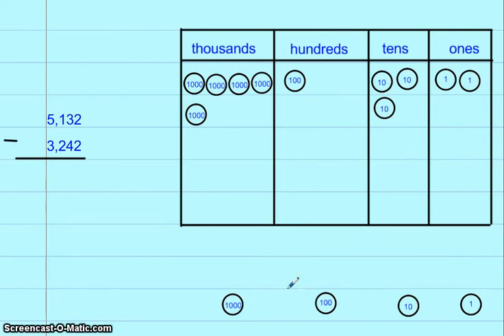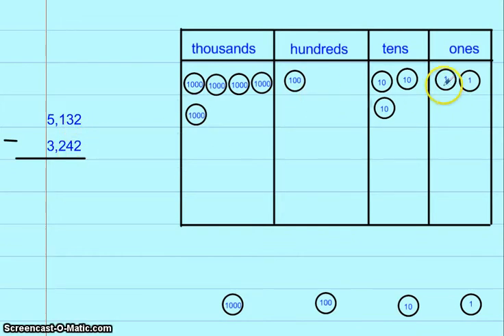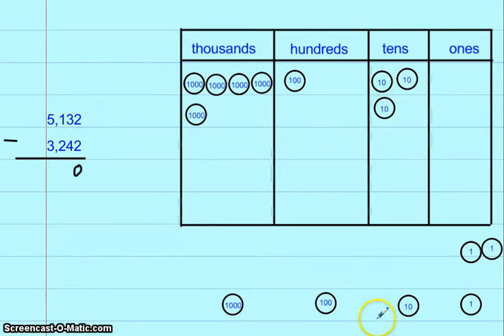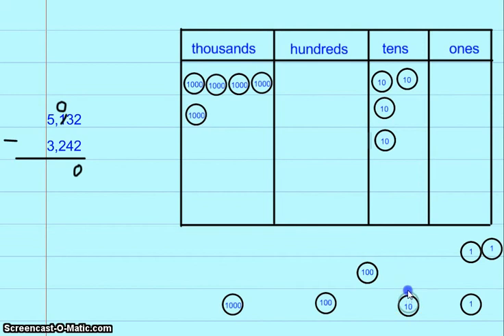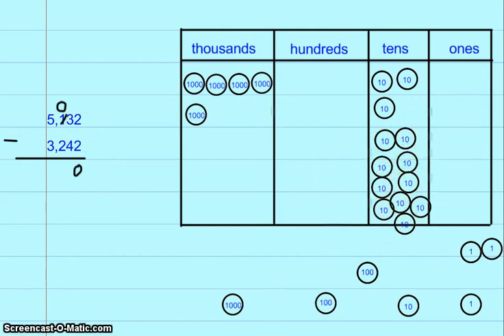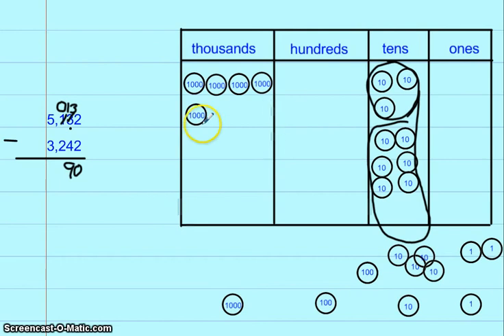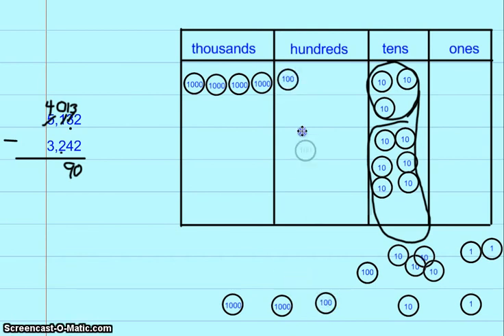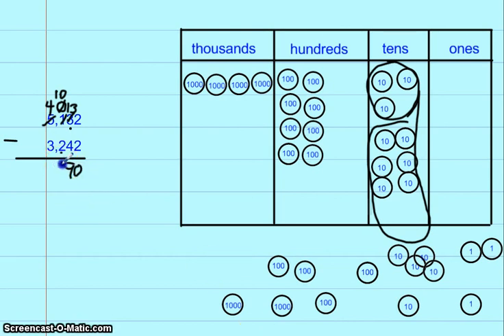November 17 HW Help Sub SA